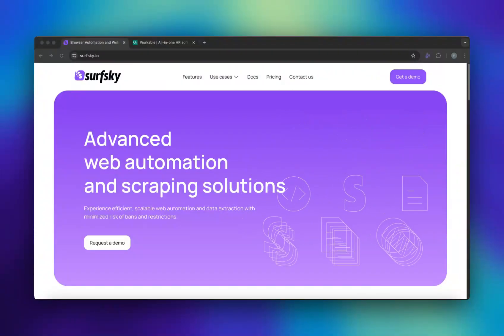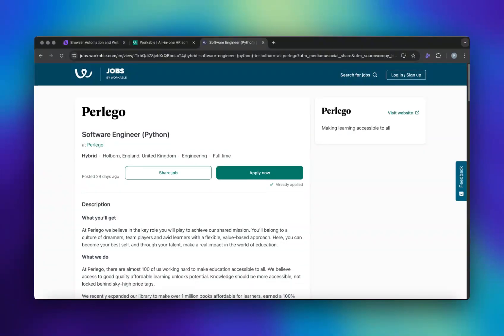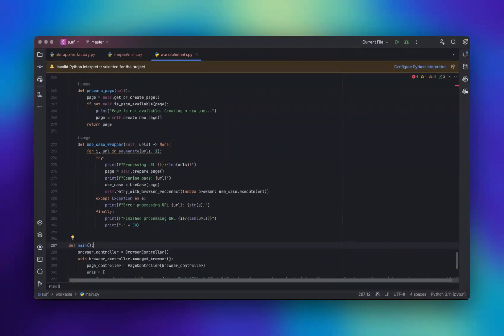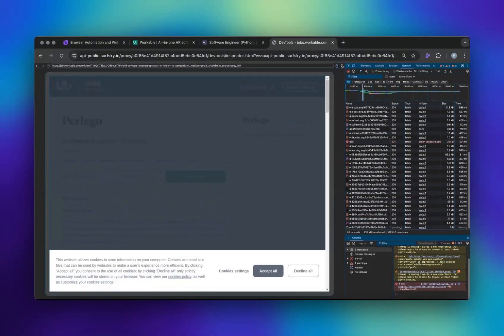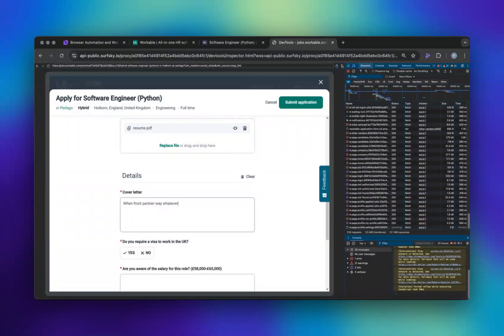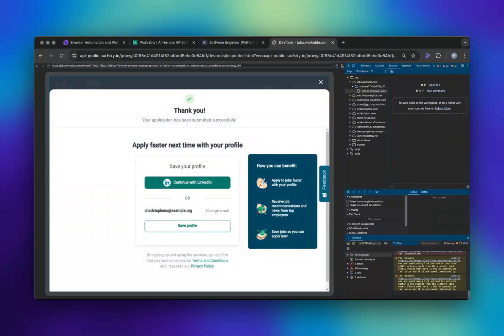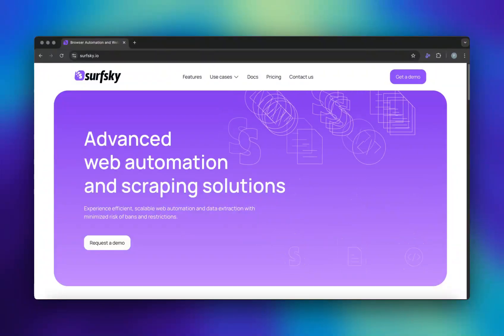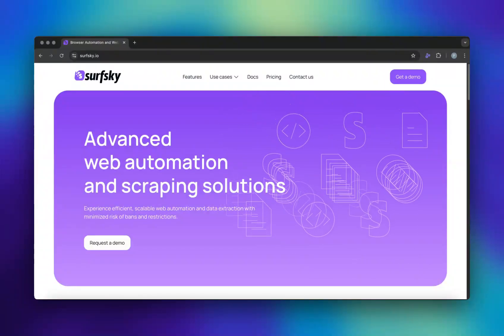How To Automate Job Application Posting in 2025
Unlock the power of automated job applications in 2025 with Surfsky, the cloud-based anti-detect browser. Learn how to efficiently navigate Applicant Tracking Systems (ATS), automate CV uploads, and apply to multiple positions effortlessly. This guide is essential for job seekers and job services aiming to optimize their application process. Discover how to increase your job search productivity and stand out in the competitive job market.